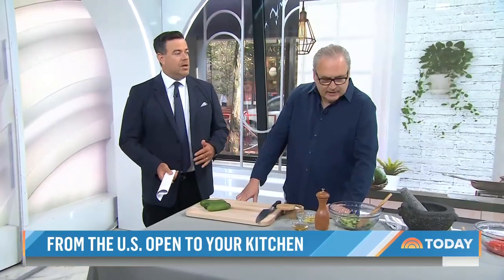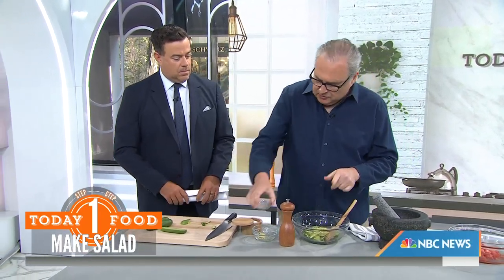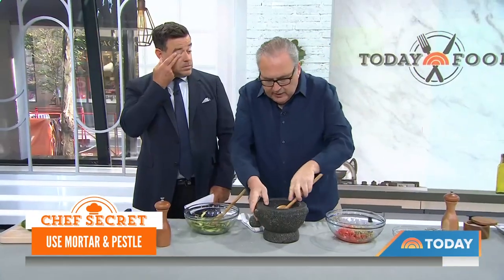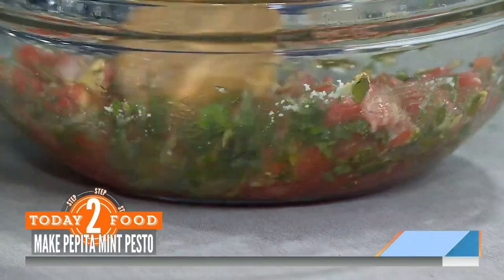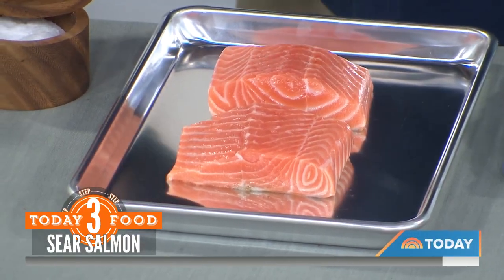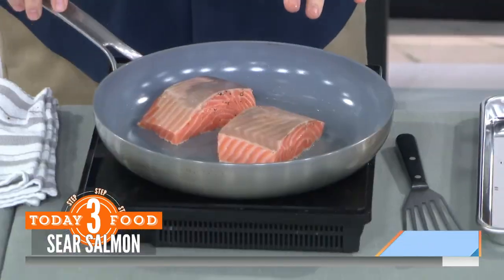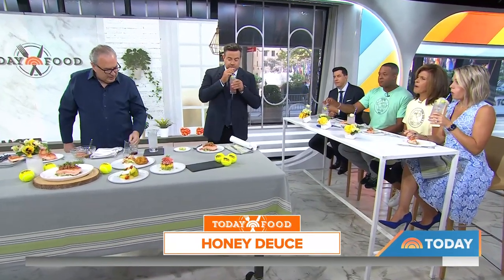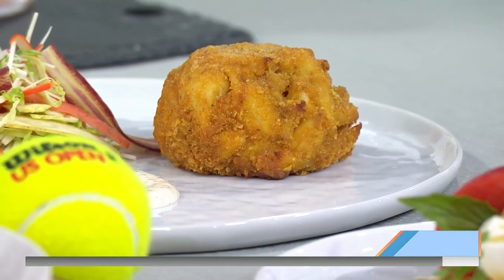Try This Roasted Salmon Recipe That Is Served At The US Open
Chef Ed Brown, who runs the restaurant Aces at the U.S. Open, joins TODAY with his recipes for roasted Faroe Island salmon and the cocktail Honey Deuce.